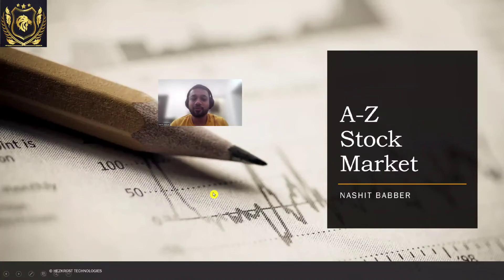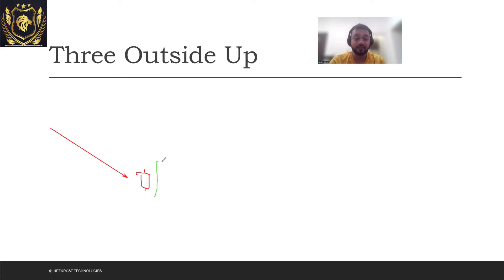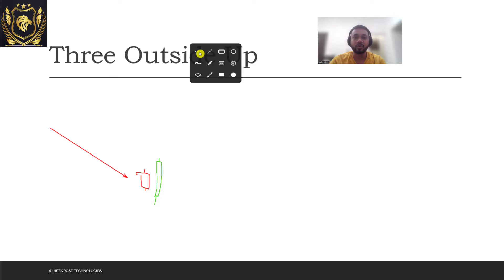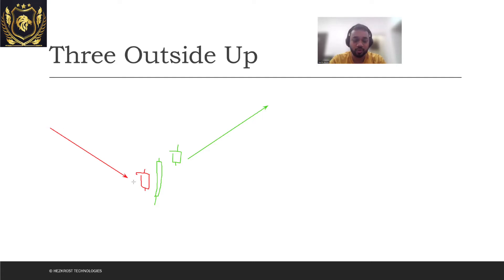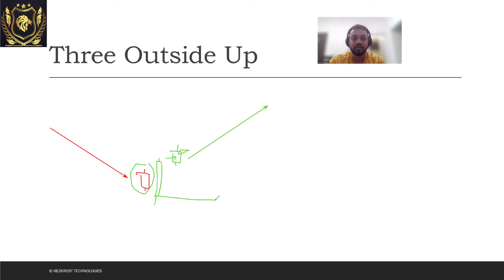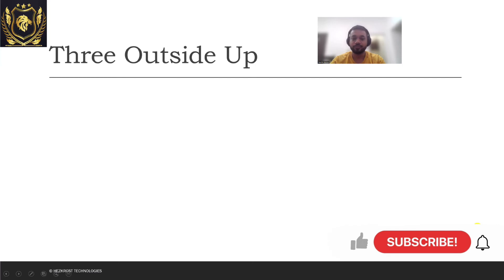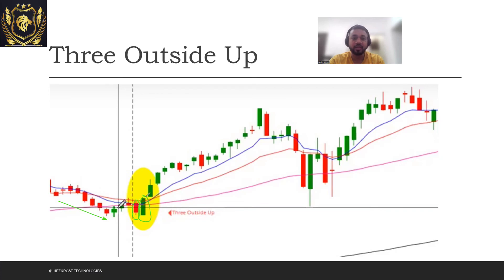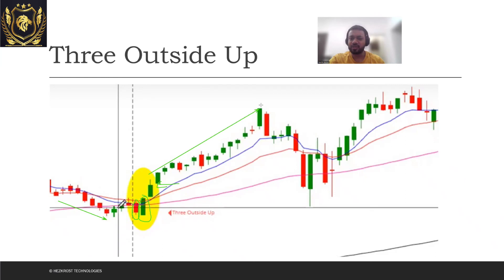Technical Analysis - Candle Sticks - Three Outside Up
Welcome to the Technical Analysis, today we will study how to see stock market in the eyes of technical analysis and touch upon what three Outside Up candle sticks are and continue with more advanced candle sticks in the upcoming videos.